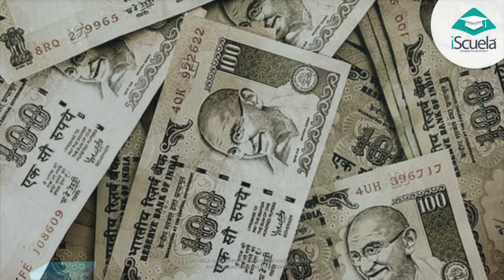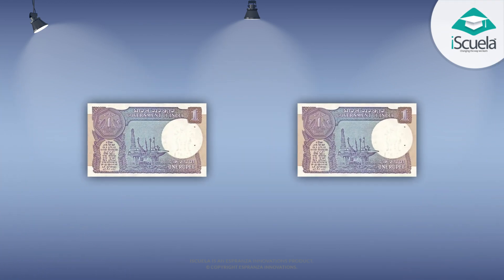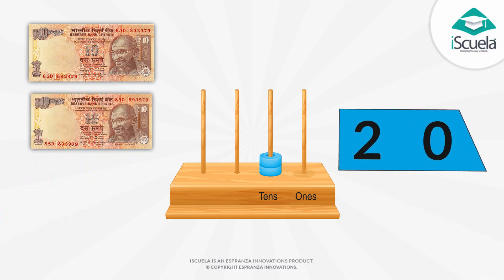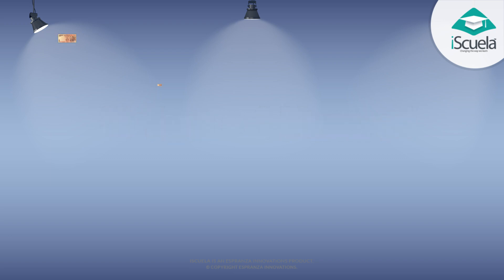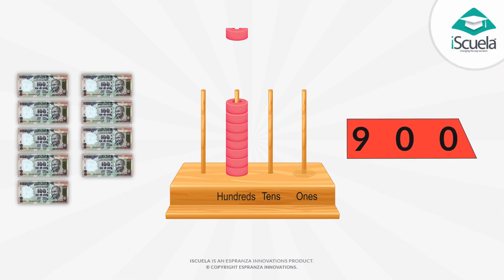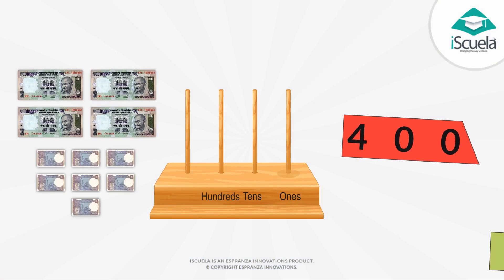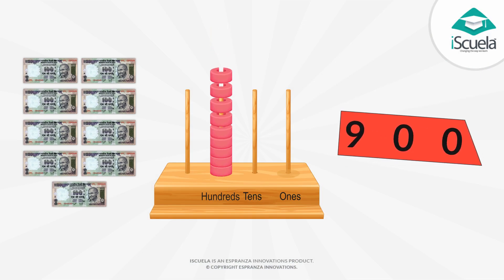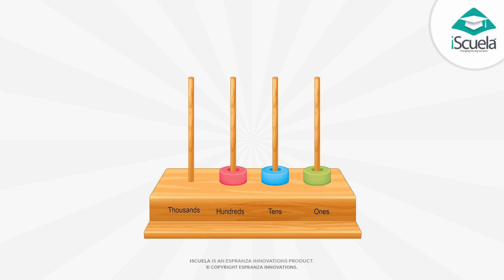Learn& write numbers above100and understand the relation between Ones, Tens and Hundreds in English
Learn & write numbers above 100 and understand the relation between Ones, Tens, and Hundreds with help of Maan cards and currency notes.